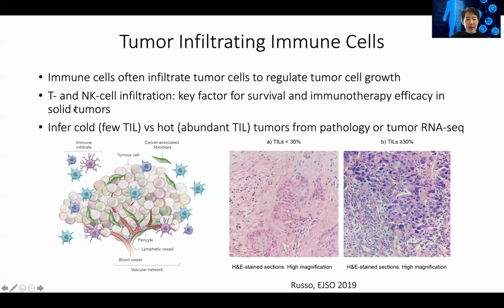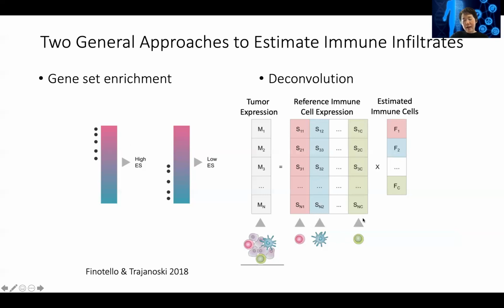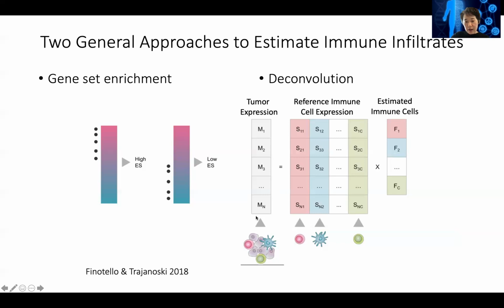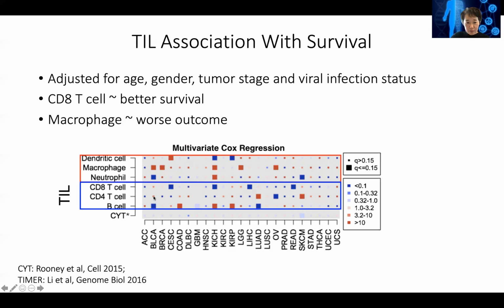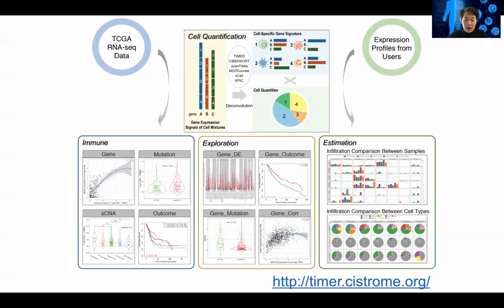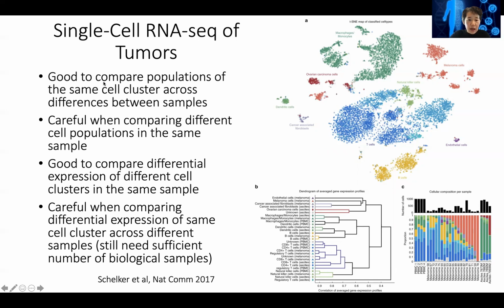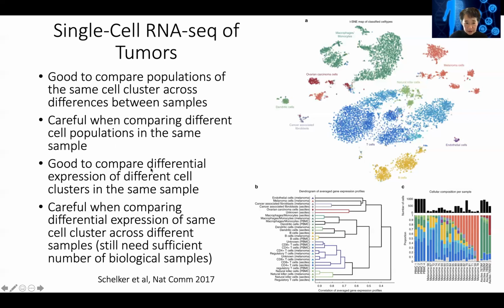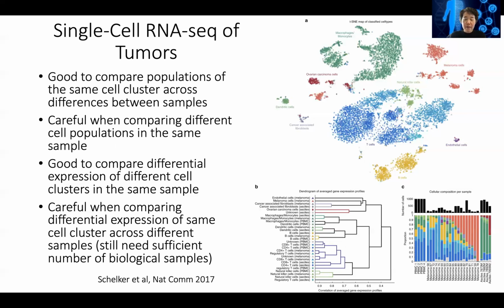STAT115 Chapter 26.3 Immune Cell Infiltration in Tumors